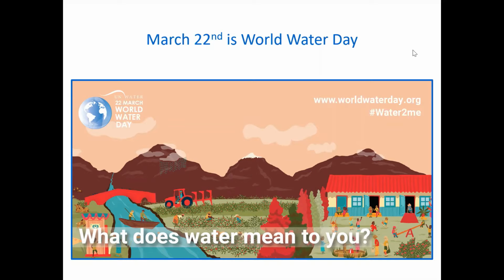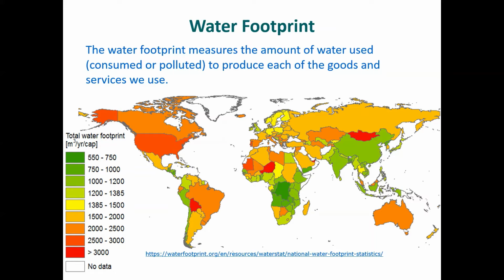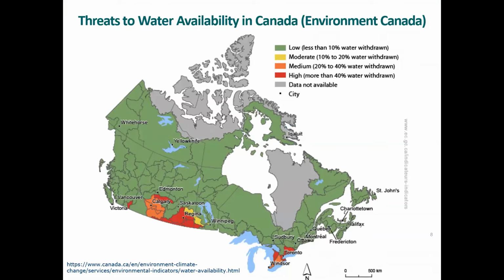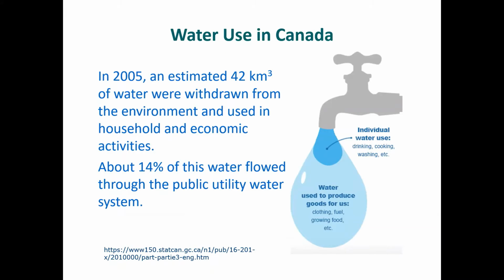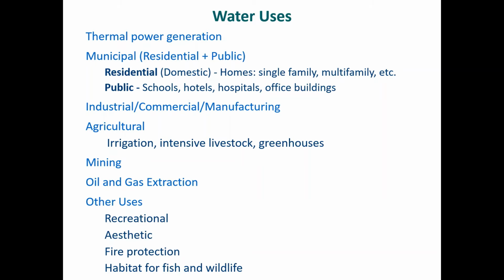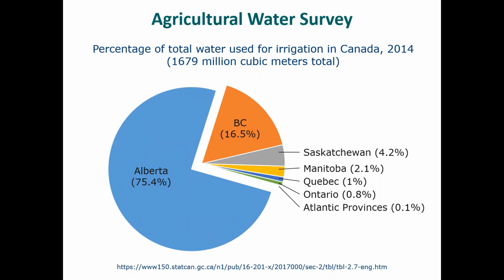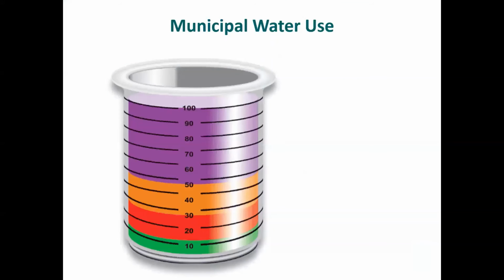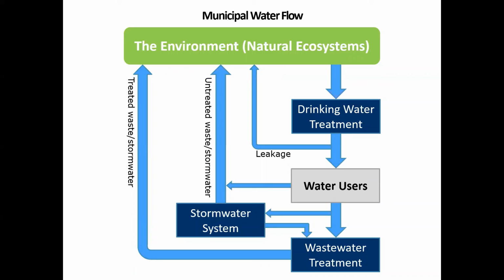ENVT 163 - 6a - Water Use (March 3, 2021)